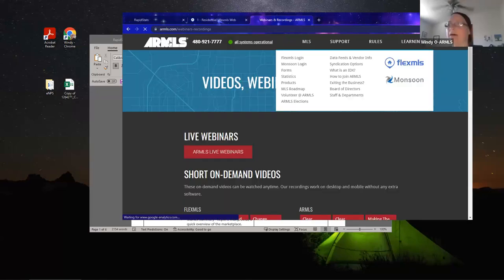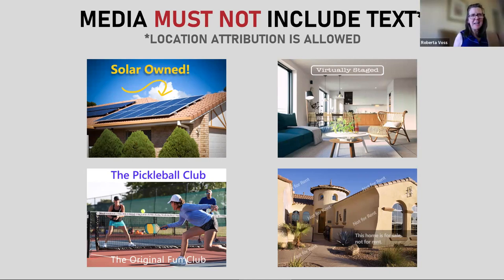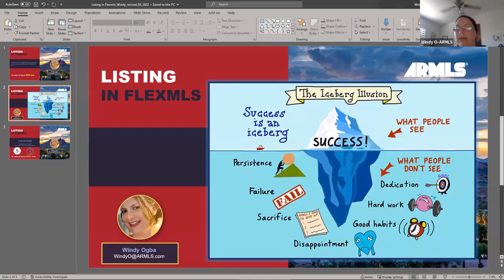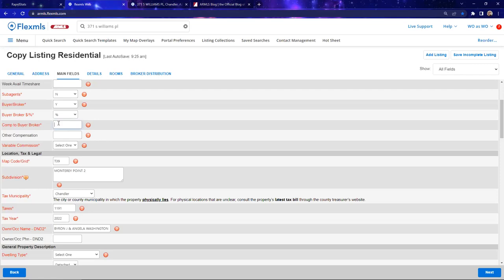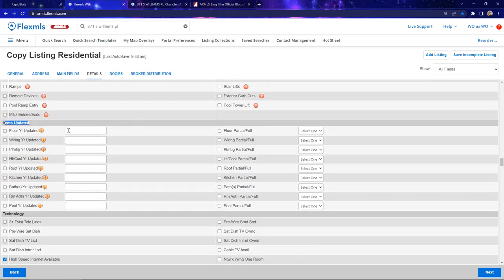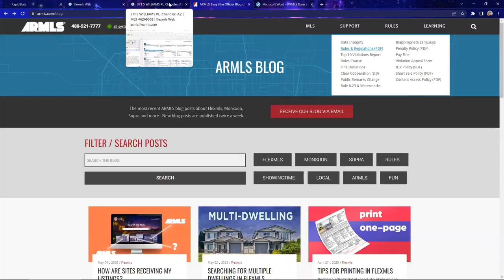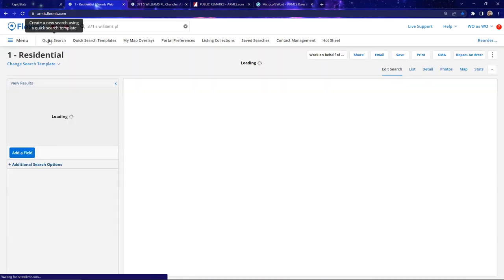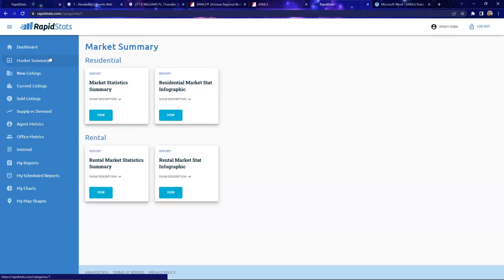ARMLS: Adding a listing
Find out the ins and outs of adding a listing to ARMLS with Windy Ogba.